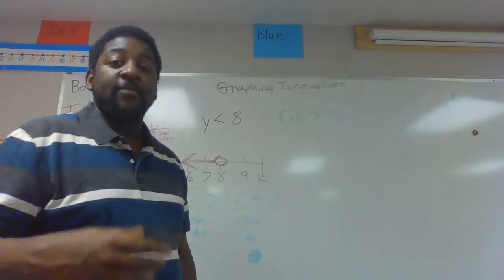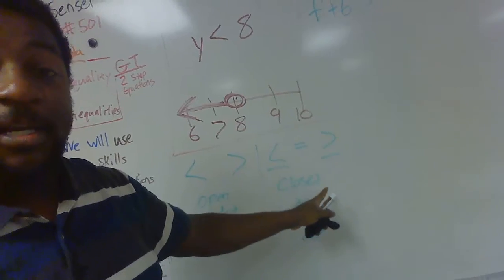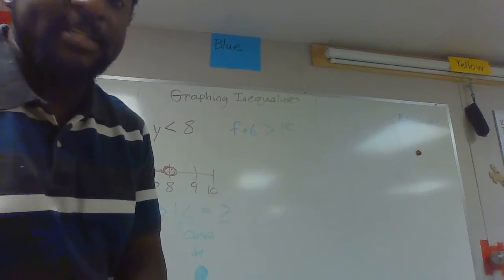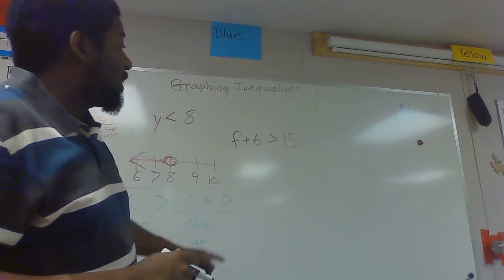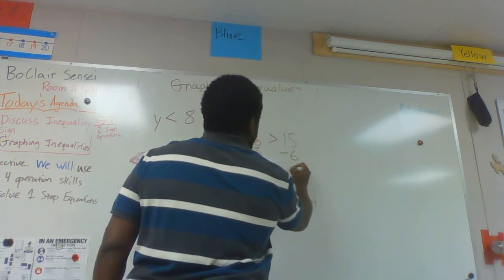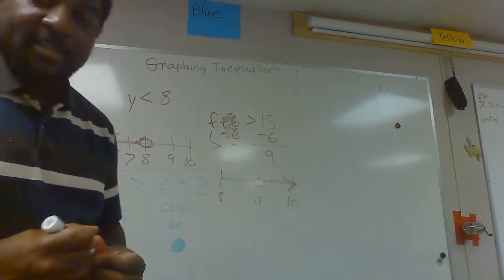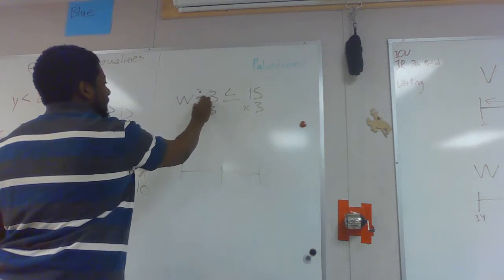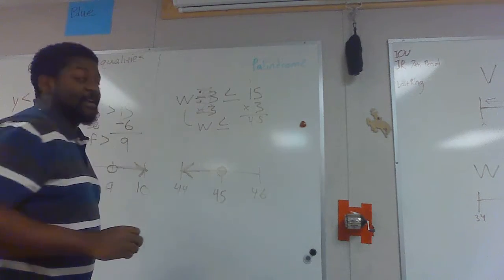Graphing One step inequalities